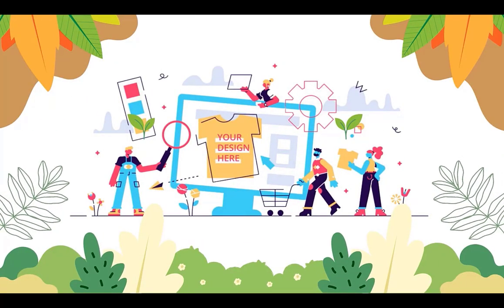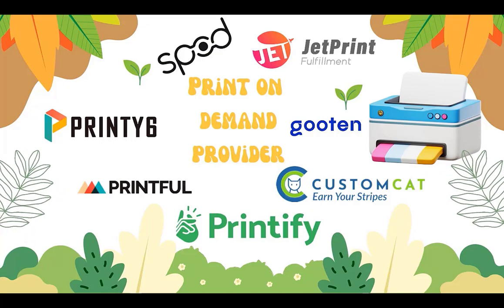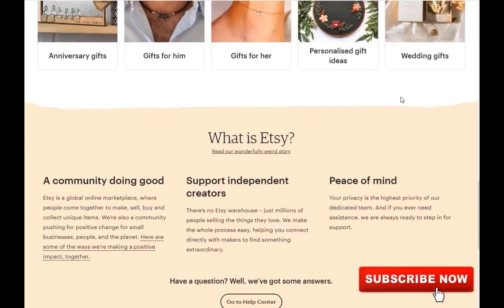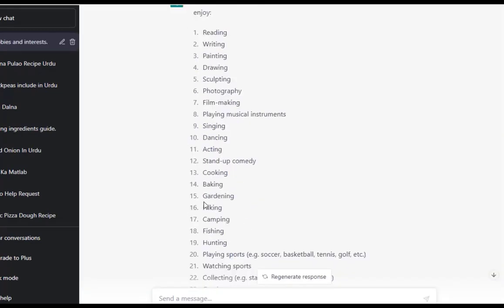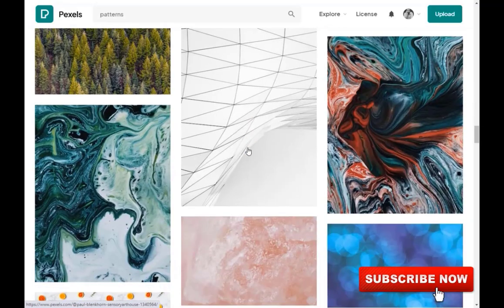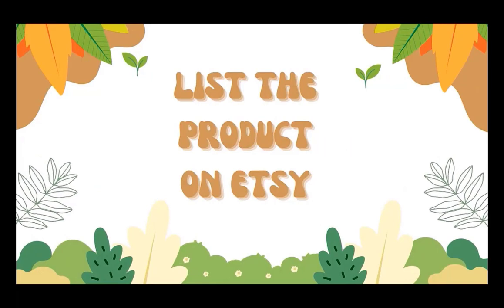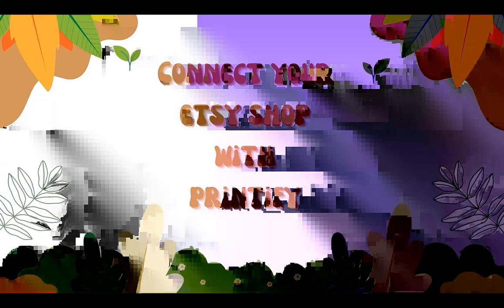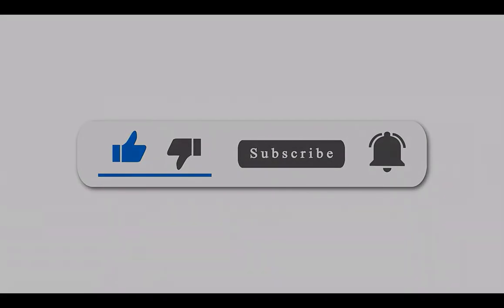Build Your Etsy Shop with Pexels: Start Your Online Print On Demand Business with Zero Investment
Do you want to start your own successful online business? In this video, I'll show you how to use Pexels Which is Absolutely Free to Use for Any Purpose so You Can Use Patterns From Pexels to create stunning All Over Printed (AOP) products that will elevate your brand. With this step-by-step guide, you'll learn how to build your business without Any Investment with confidence. Explore the future of e-commerce and discover the winning combination of Pexels and All Over Printed products